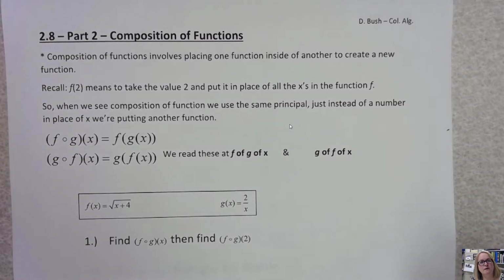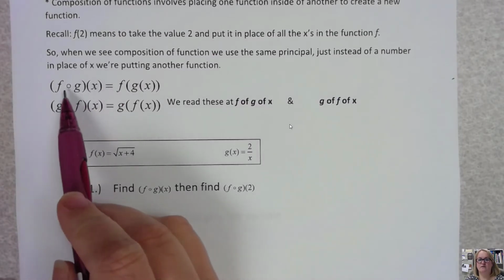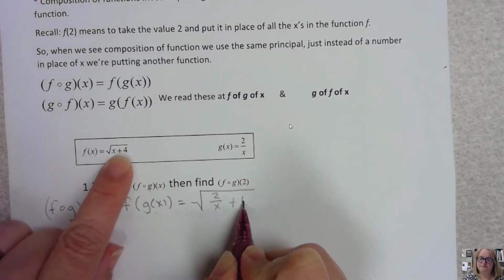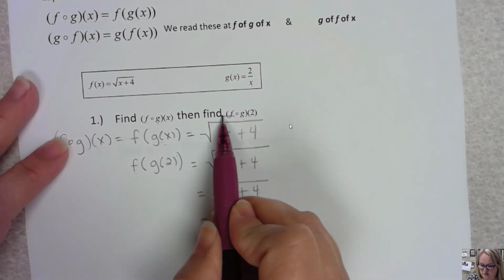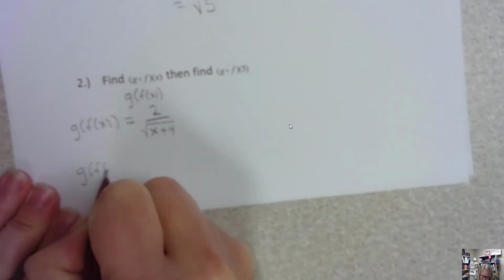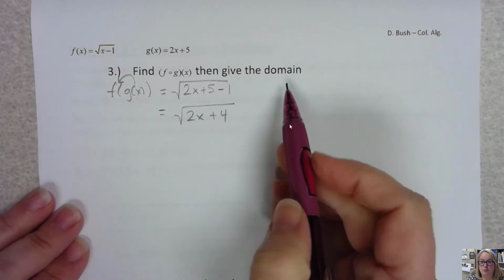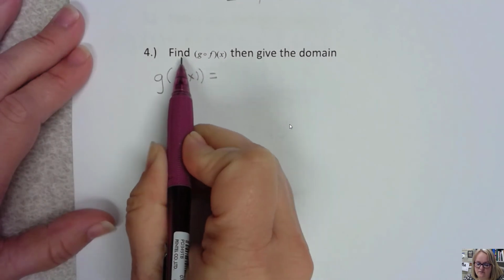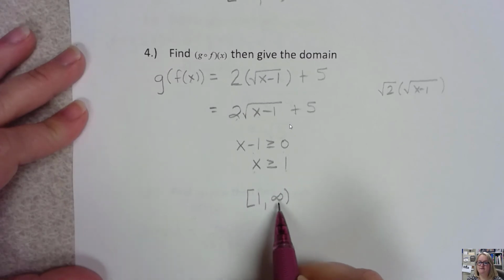2.8 - Part 2 - Composition of Functions